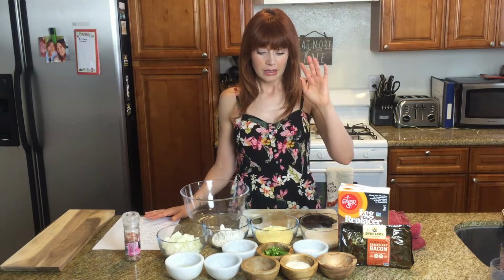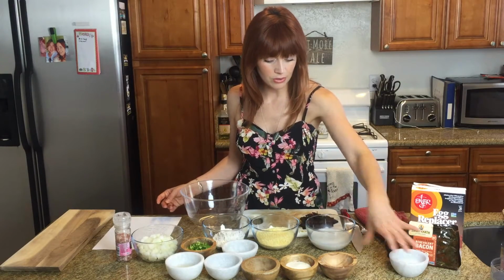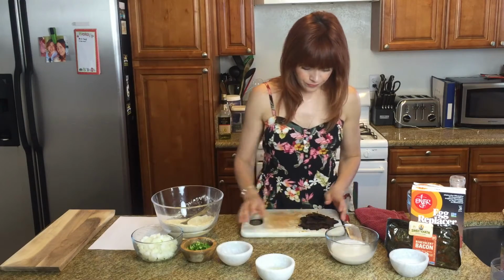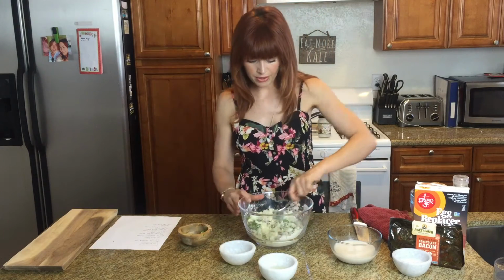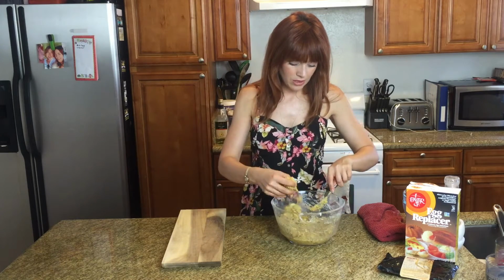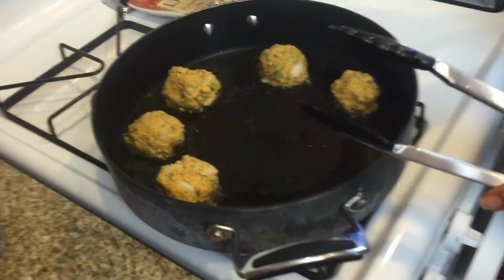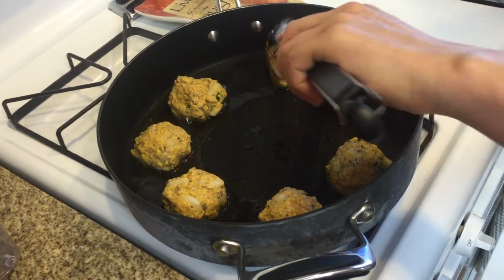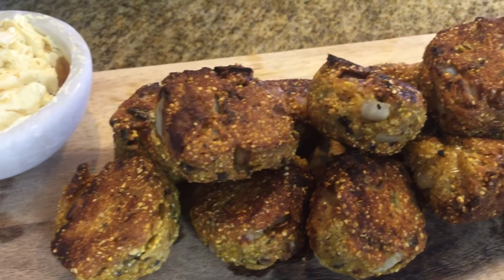Vegan Hush Puppies (or Puppy Balls) Recipe - Little Spicy Too!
=== INGREDIENTS ===

3/4 cup of almond milk
1 tsp vinegar
1 3/4 cup of corn meal
1 1/4 cup of all purpose gluten free flour
Energy egg replacer (equivalent of 2 eggs)
1 tsp salt
1/2 tsp garlic powder
1/4 black pepper
3 tbs sugar
1/2 tsp baking powder
1/2 onion
1 1/2 tbs olive oil
1-2 Finley diced jalapeño
5-6 slices vegan bacon  cooked and crumbled (I used in this recipe, or substitute with coconut bacon for a completely gluten free version)
3-4 tablespoons of oil for frying

=== DIRECTIONS ===

In a large mixing bowl combine and whisk together all ingredients. Add all remaining ingredients and mix until you have a cookie dough like consistency. Shape dough into bite sized balls.

Heat a med skillet with remaining 3-4 tbs of oil. Once oil is hot drop in your hush puppy balls . Fry and rotate frequently until your hush puppies are golden and crispy on all sides. Remove and serve warm with a vegan maple butter or my garlic chipotle aioli!!

=== SOCIAL MEDIA ===